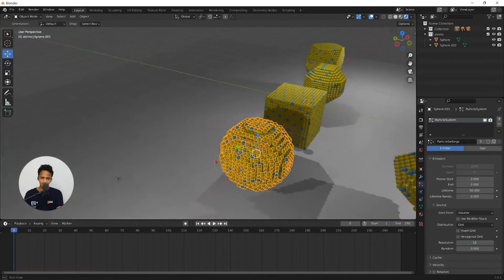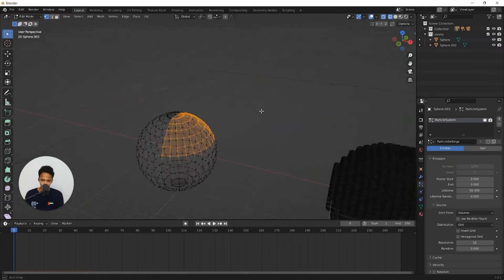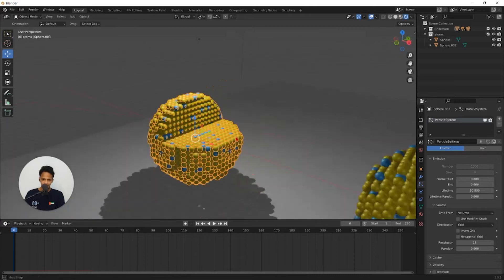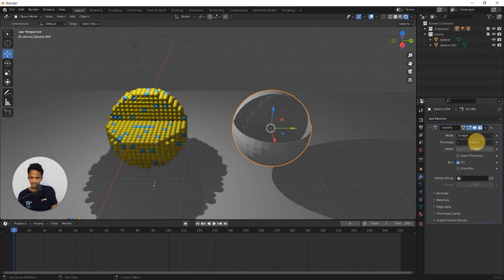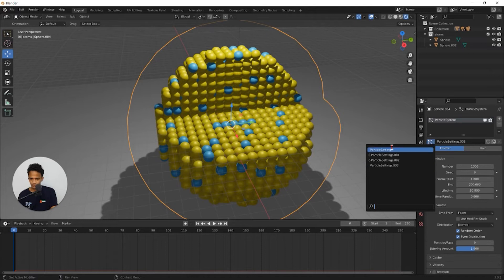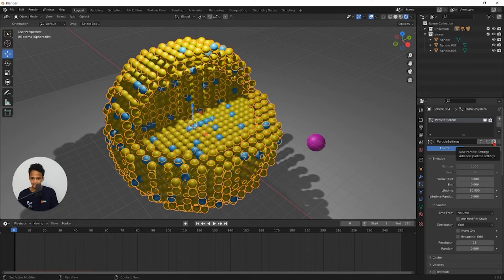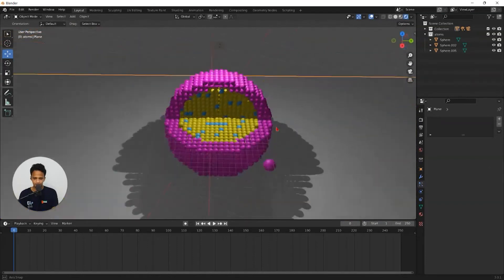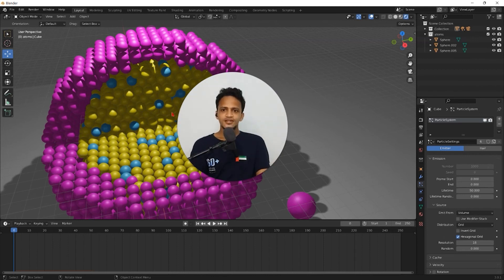Core Shell Nanoparticle Illustration Using Blender